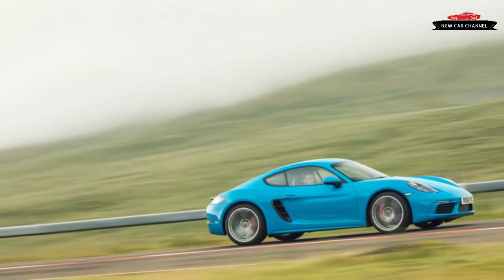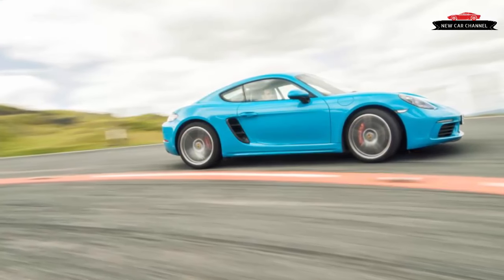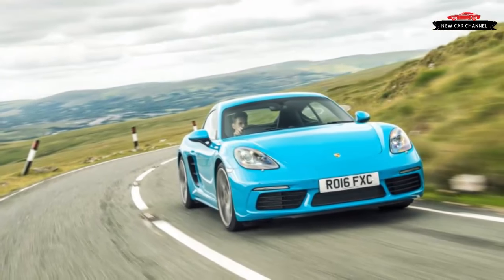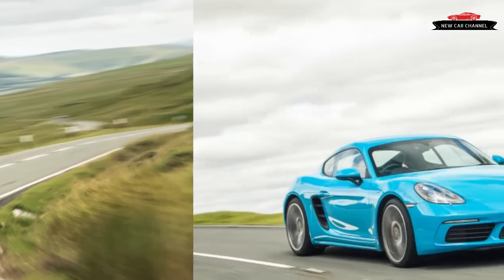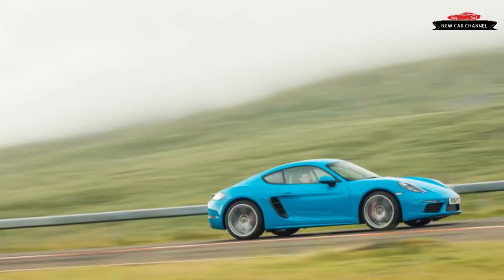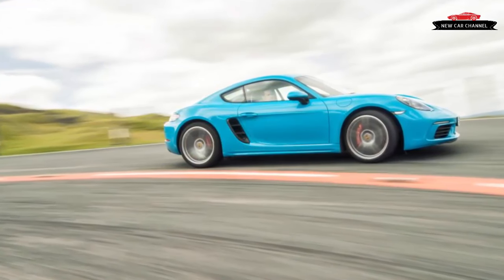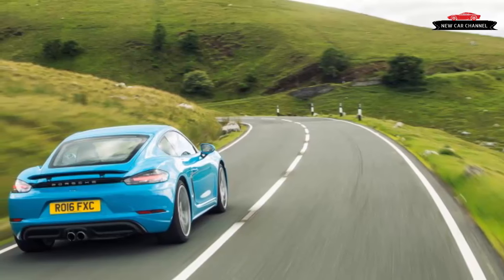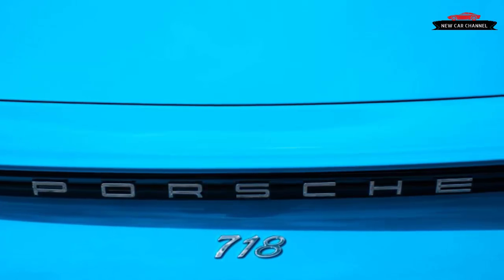REVIEW NEW CAR 2017 PORSCHE 718 CAYMAN S FIRST DRIVE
REVIEW NEW CAR: 2017 PORSCHE 718 CAYMAN S - FIRST DRIVE REVIEW
Today i review the new car: PORSCHE 718 CAYMAN S 2017. I'm sure you'll enjoy this after watching my video. Thanks a lot !